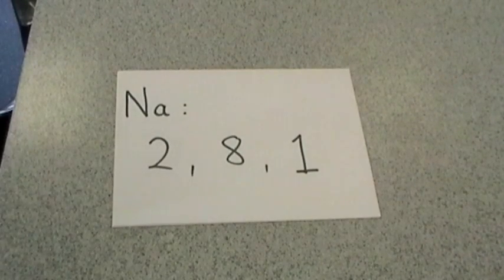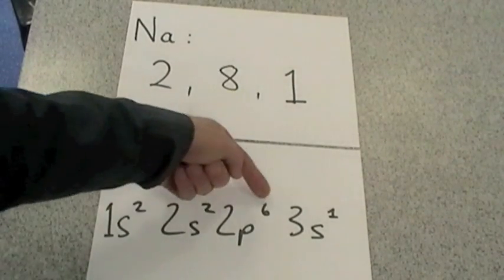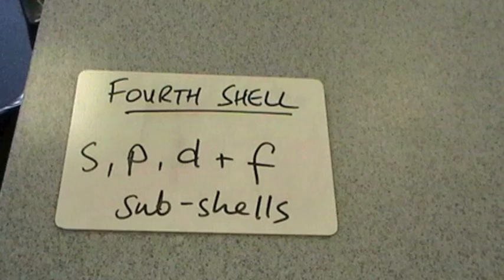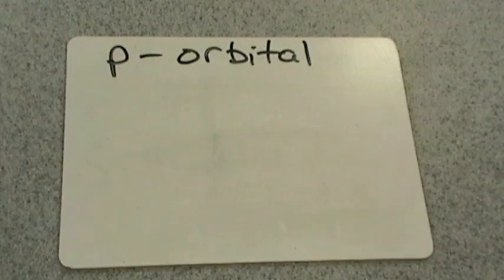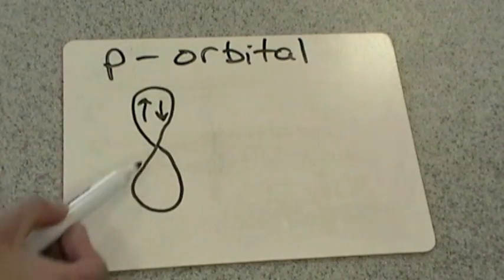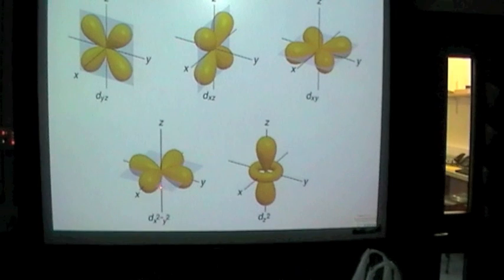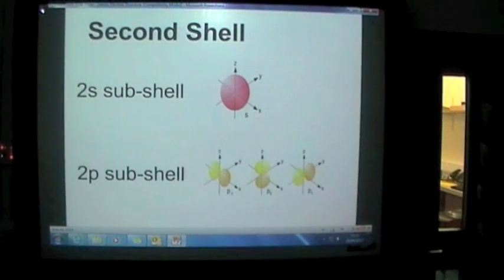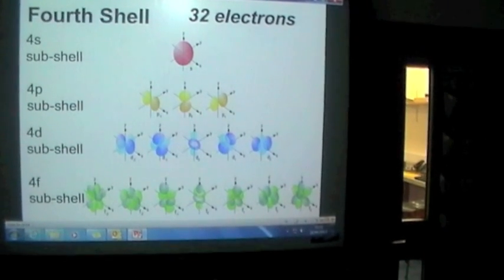Electronic Configuration 1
An introduction to electronic configuration at A level.